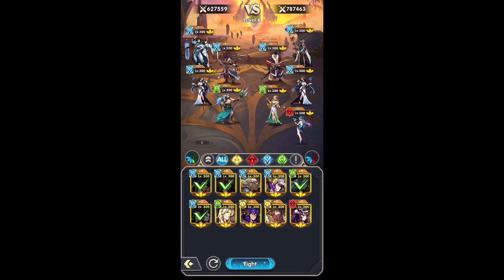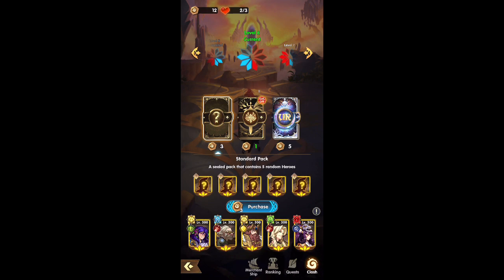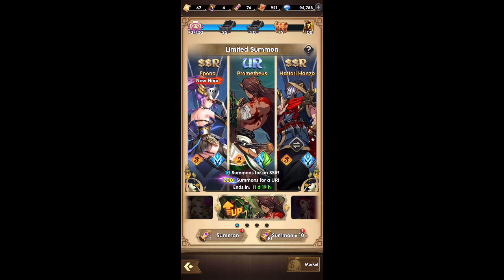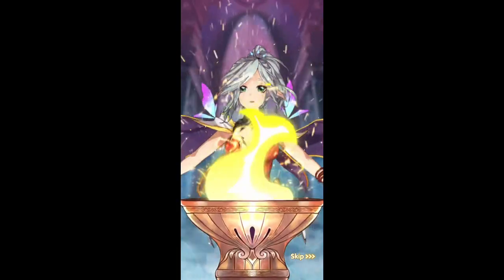Clash Of Heroes Rewards Made Easier - Mythic Heroes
Requirements for Clash of Heroes daily rewards and rewards overall just got easier to get. Let’s do a full run and see what’s up.